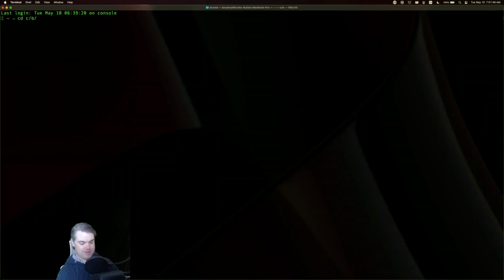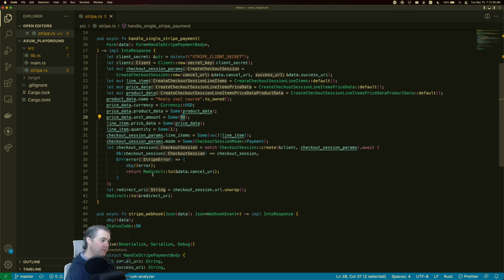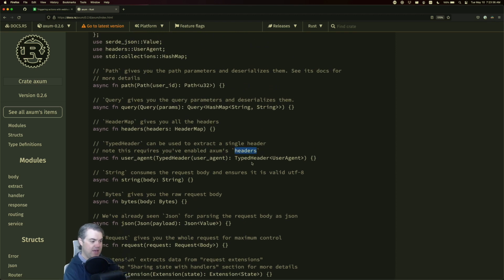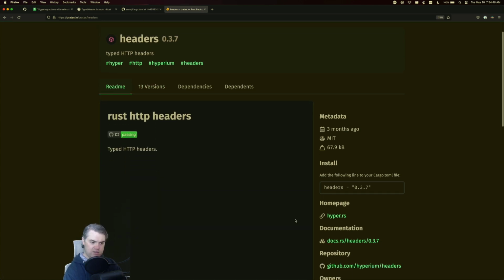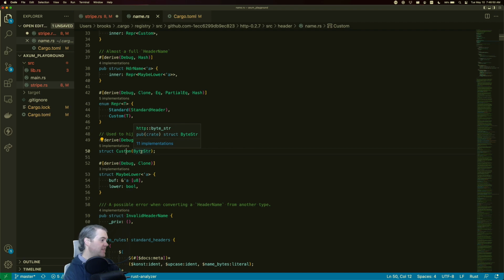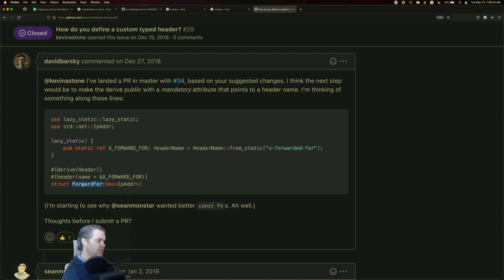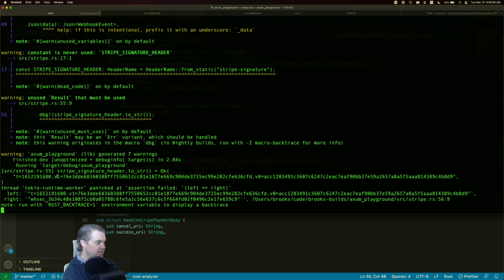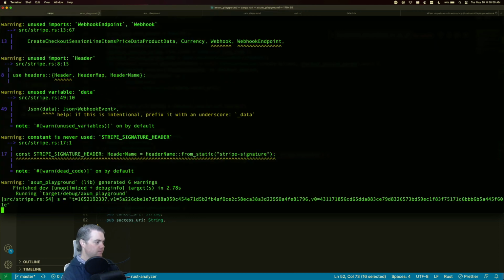Stream Archive: Stripe webhooks (2022-05-10)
I&#39;m experimenting with Yew.rs and building a Brooks Builds website. But before I do I want to experiment a bit with Yew.rs.

We get the checkout part to work, next up is creating a webhook that will be called when the charge is successful.